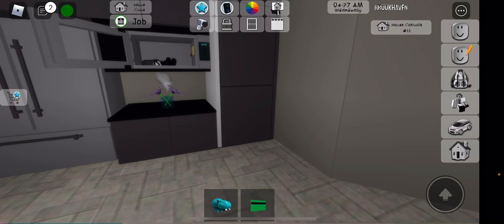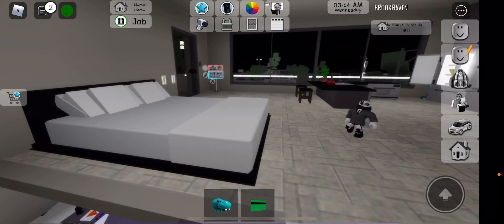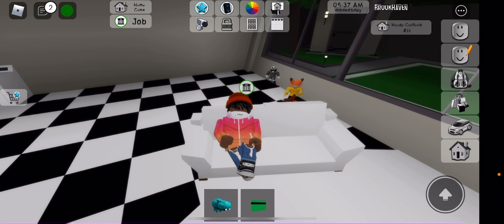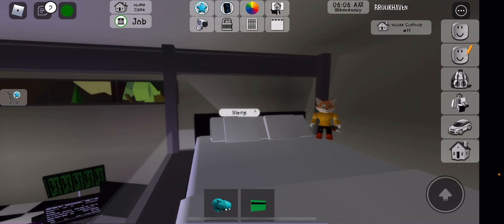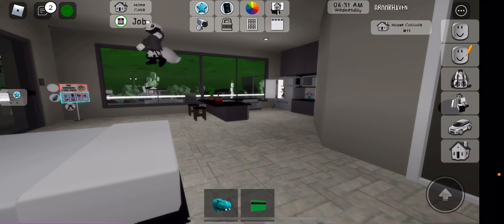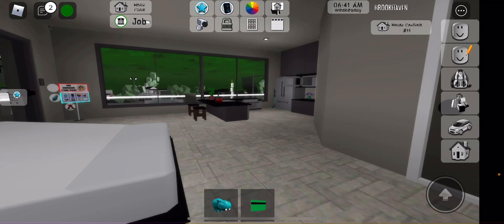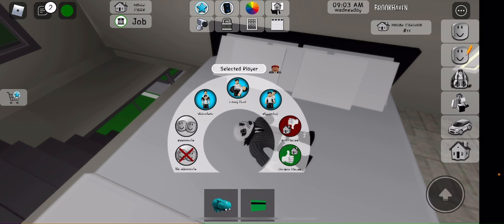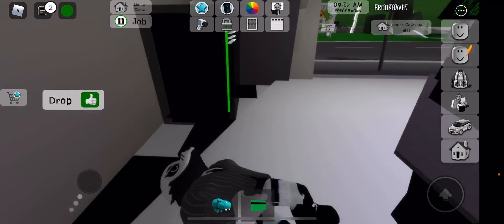Brookheaven Moive Part 1